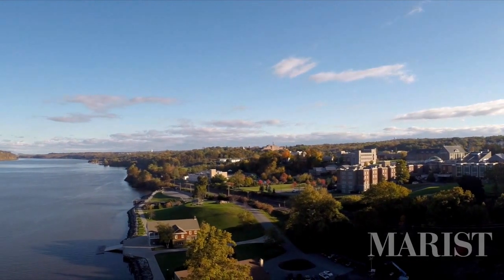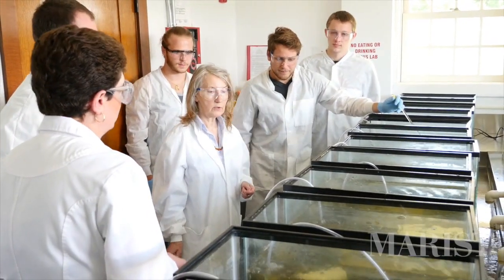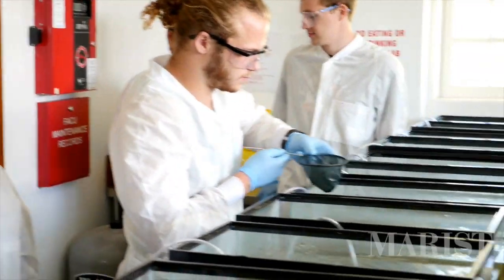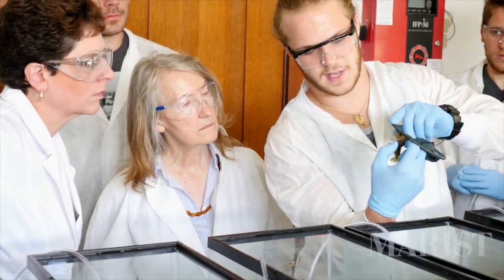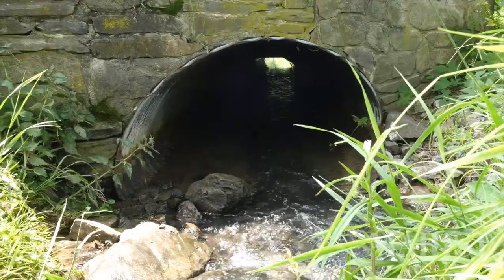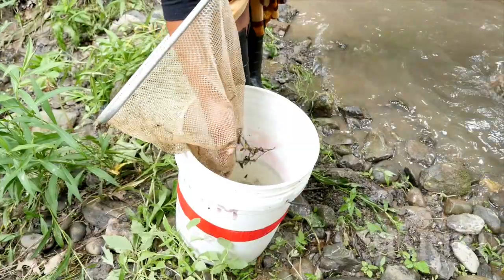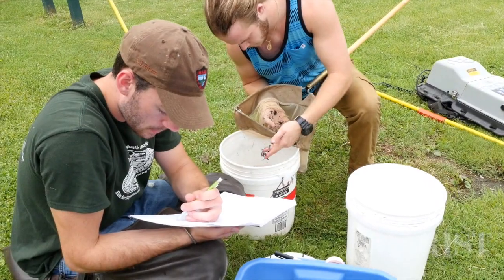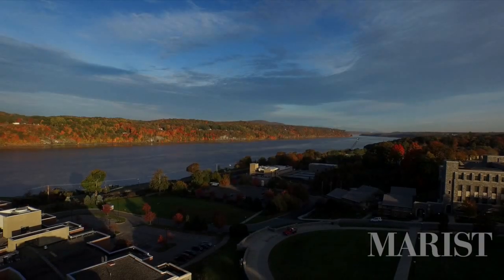Marist College Environmental Science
Learn about the undergraduate Environmental Science program at Marist College in Poughkeepsie, NY. Interviews with faculty and current students and classroom experiences and research opportunities.